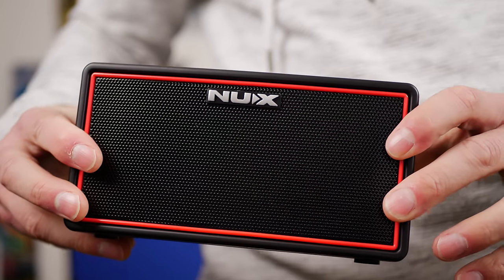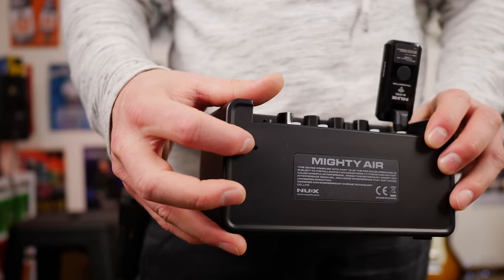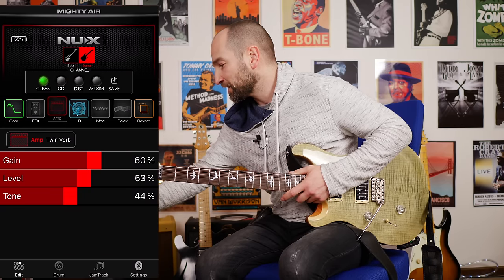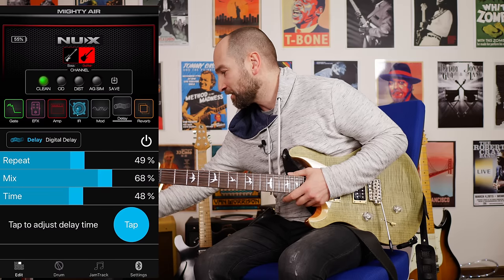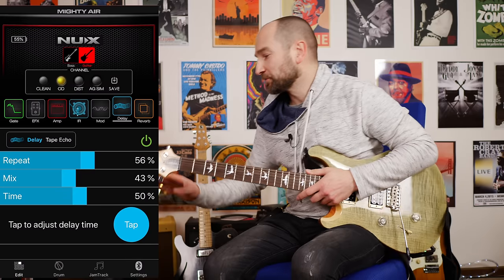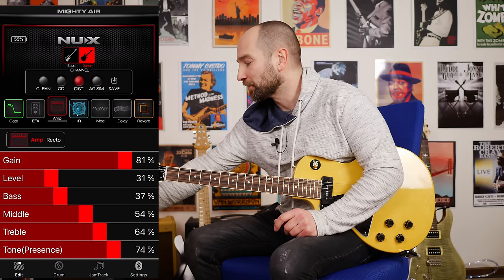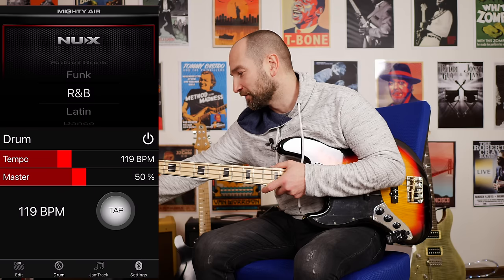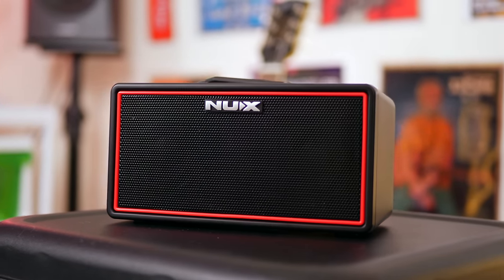NUX Mighty Air Wireless Guitar & Bass Practice Amplifier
This is the NUX Mighty Air wireless practice amplifier!
►Amazon UK
►Amazon Canada

The NUX Mighty Air is a fully integrated digital modeling amplifier allowing the player to dial in many different tones and effects. This amplifier works for electric guitar and bass guitar.  The Mighty Air also features effects for acoustic guitar (not shown in the video).

Time Codes:
0:00 - Jam Track 1
1:23 - Jam Track 2
2:45 - Mighty Air Features
5:33 - Clean Tones (FX & IR'S)
11:39 - Overdrive Channel
16:06 - Distortion Channel
18:16 - Noise Gate
18:50 - Bass Guitar (drum machine)
23:52 - My Review of the NUX Mighty Air

NUX sent this unit out for review. They have not paid me in addition to allowing me to keep this practice amplifier.  All the information